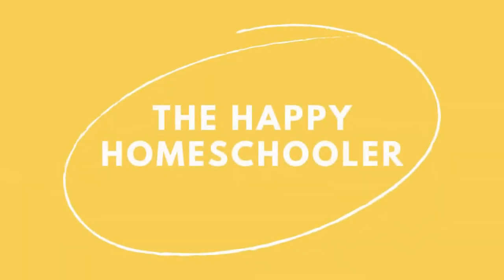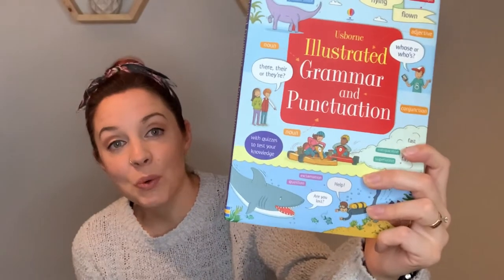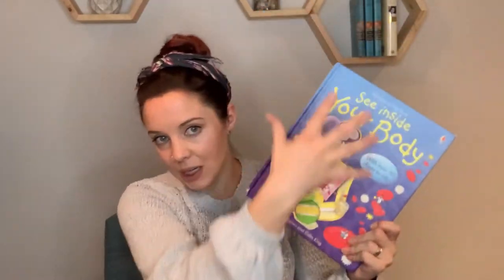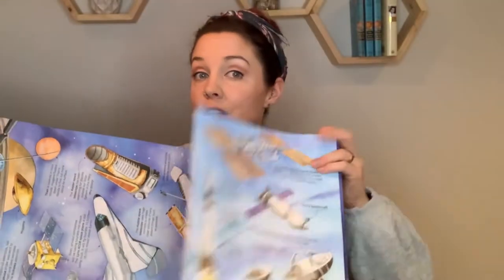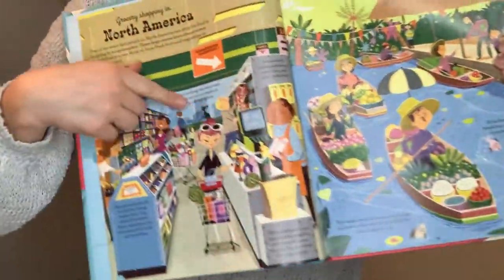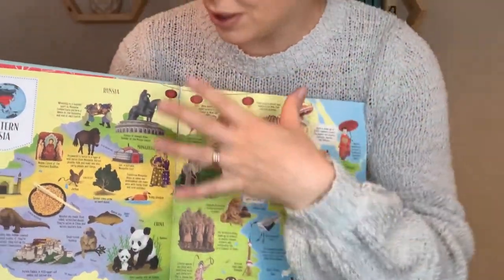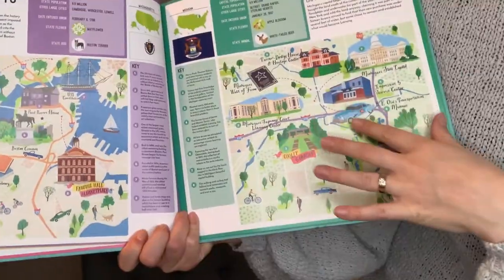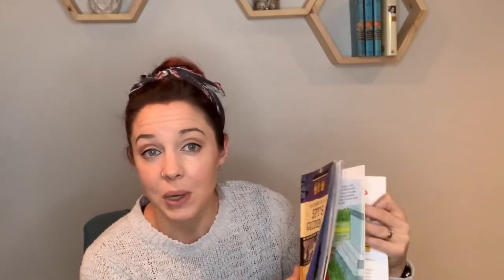BEST Usborne Books *FOR SCHOOL*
So excited to be sharing these 20 BEST Usborne Books FOR SCHOOL! I truly enjoy each and every one of these and I hope that you enjoy them too. I have linked and timestamped them all below:

Timestamps for each category:
00:00 Intro
01:10 MATH
02:25 LANGUAGE ARTS
03:00 SCIENCE
- Microscope no link but you can find it on eBay or other used bookstores!
- Weather Climate Change, no link but you can find it on eBay or other used book stores!
- Mysteries and Marvels of Science no link but you can find it on eBay or other used bookstores!
- Usborne Astronomy & Space no link but you can find it on eBay or other used bookstores!
- Electricity and Magnetism no link but you can find it on eBay or other used bookstores!
08:30 SOCIOLOGY
10:13 HISTORY & GEOGRAPHY
- The Usborne Book of World History no link but you can find it on eBay or other used bookstores!
- Living Long Ago no link but you can find it on eBay or other used bookstores!)
14:00 BONUS BOOKS